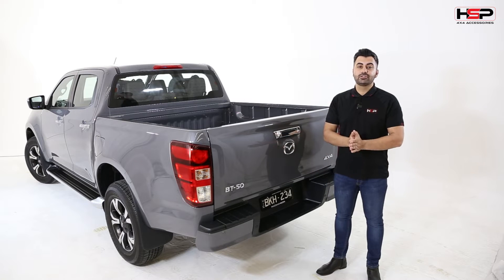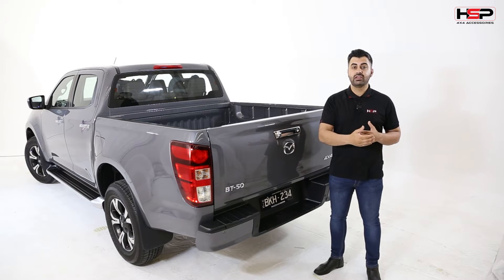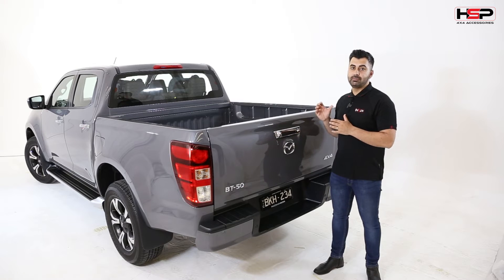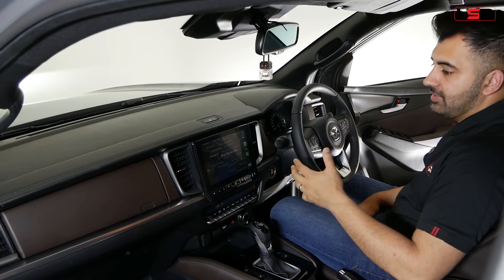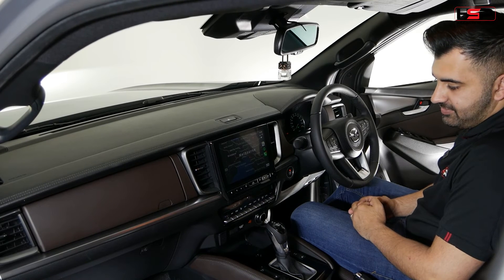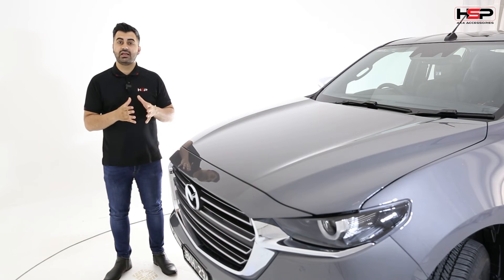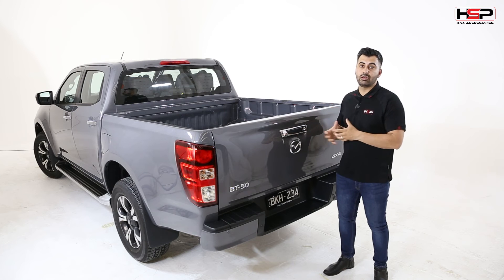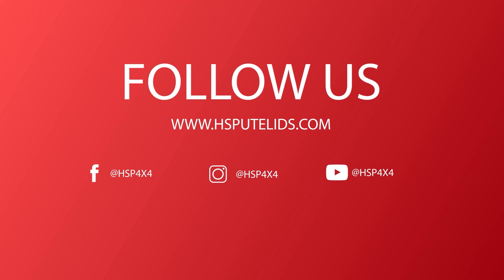Mazda Bt50 GT 4x4 Review by HSP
Welcome to our first episode of the Mazda Bt50 Build.